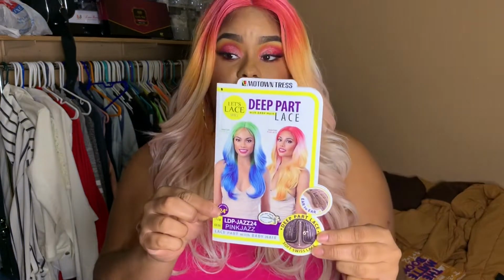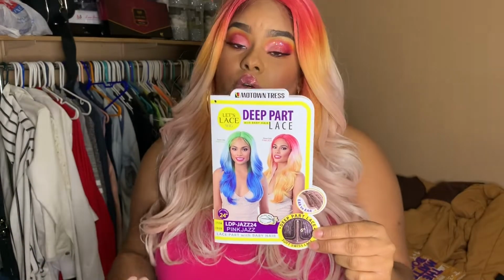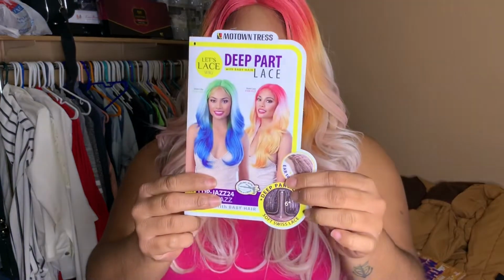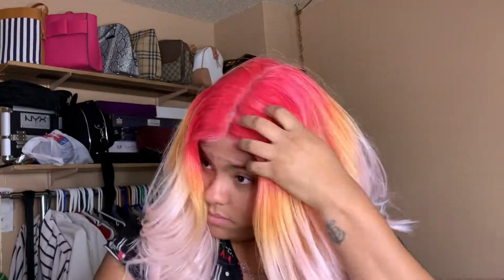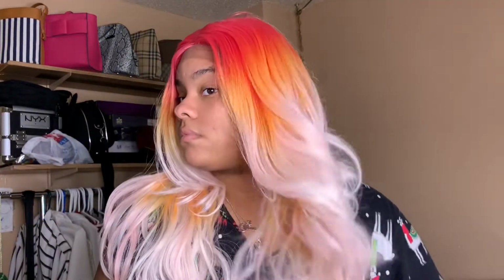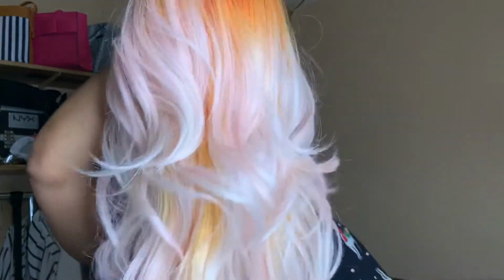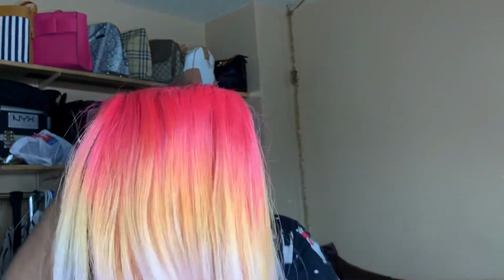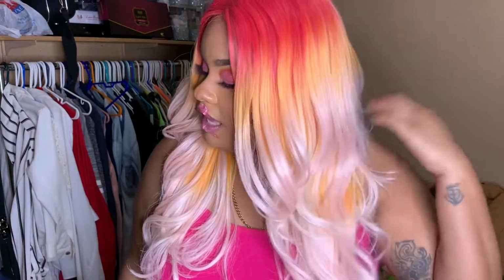MOTOWNTRESS SYNTHETIC WIG REVIEW | PINK WIG | Swiss lace wig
Hey slayers !

Here’s a pretty tri color ombré wig slay in honor of breast cancer awareness 💖

:: LETS VIBE ::
🐦 TW - Slaywitjayy

PR/COLLAB 📧